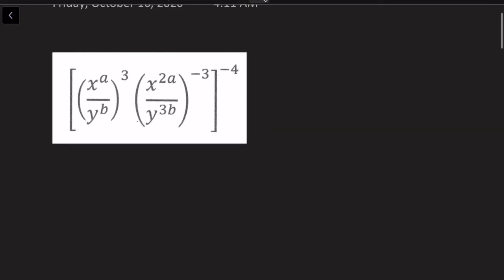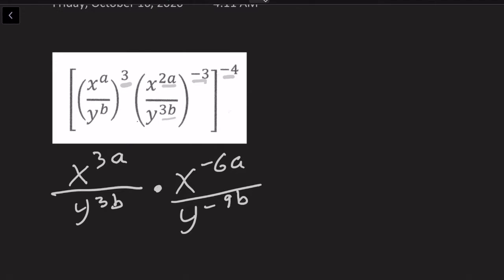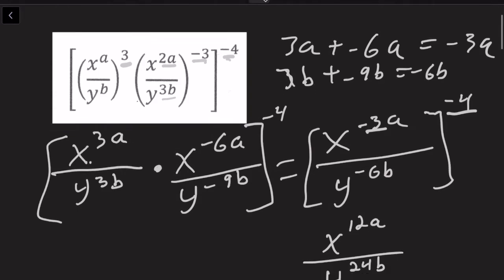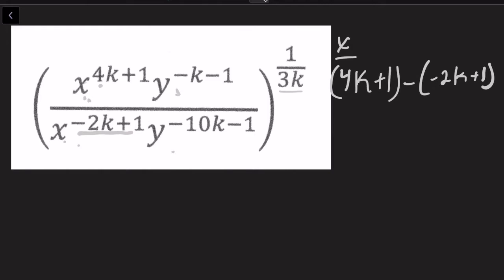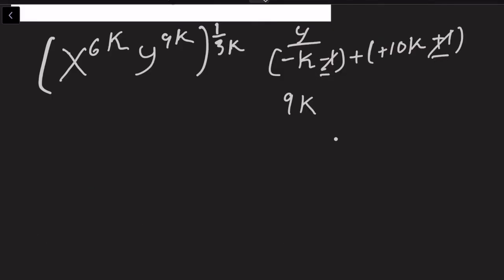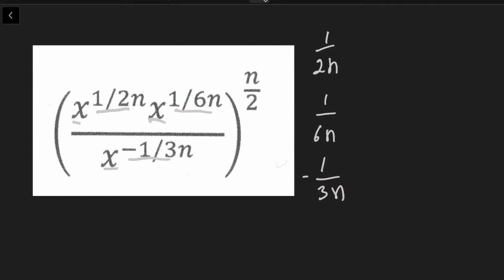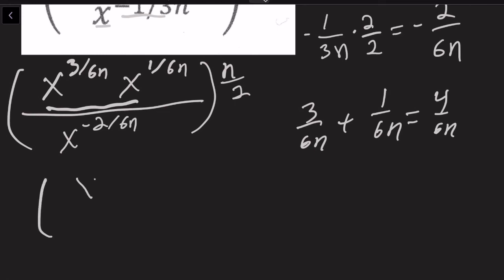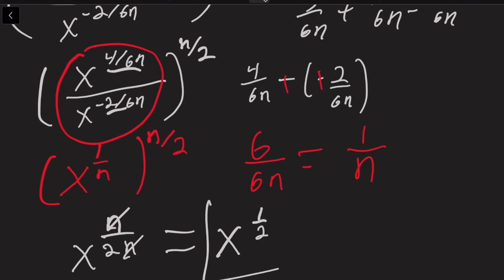Simplifying Expressions containing Exponents